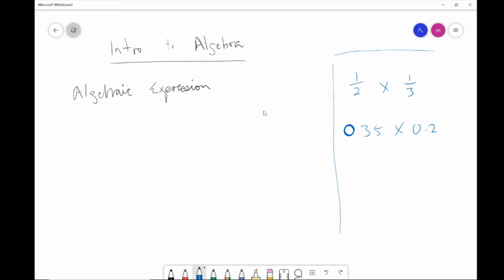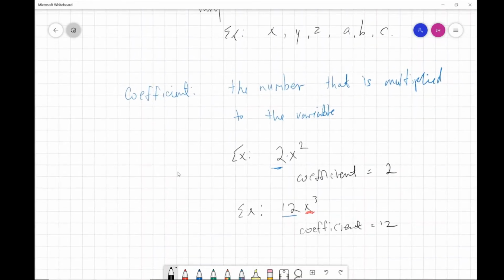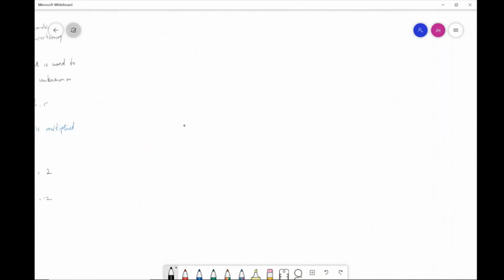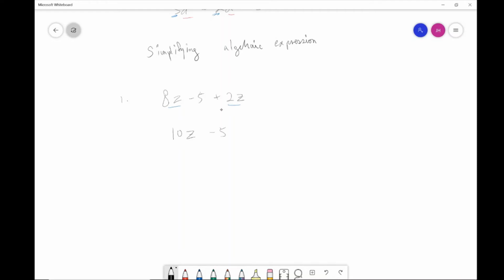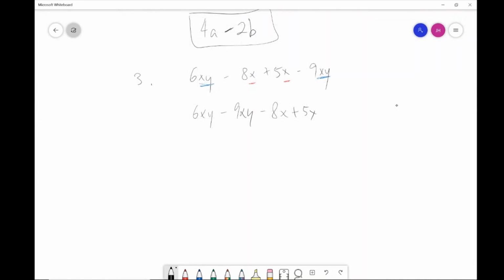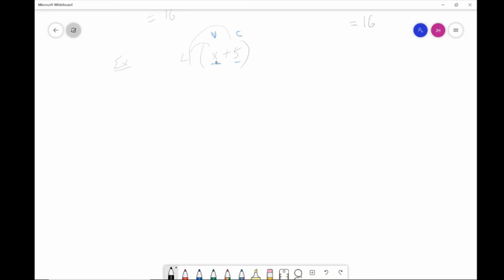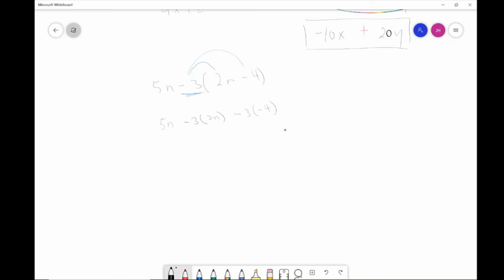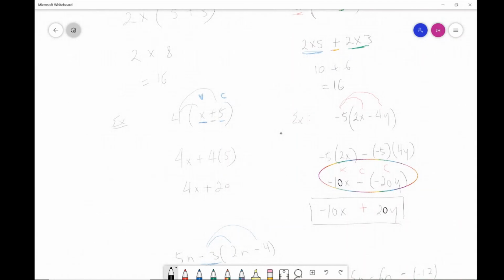Evaluating and Simplifying Algebraic Expression